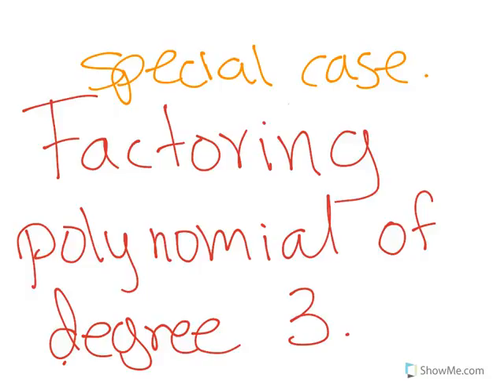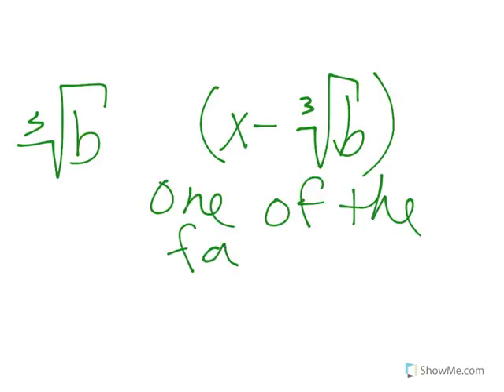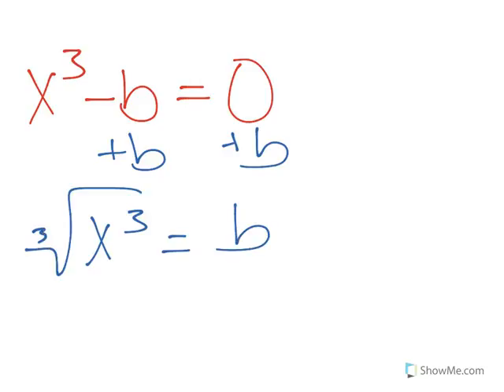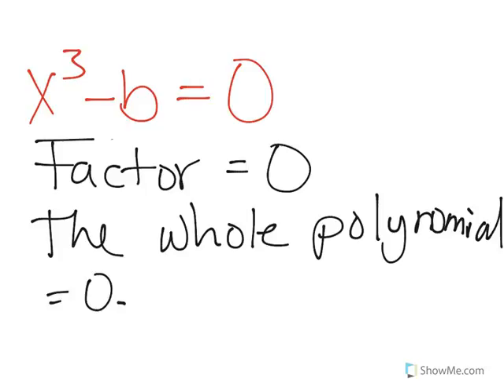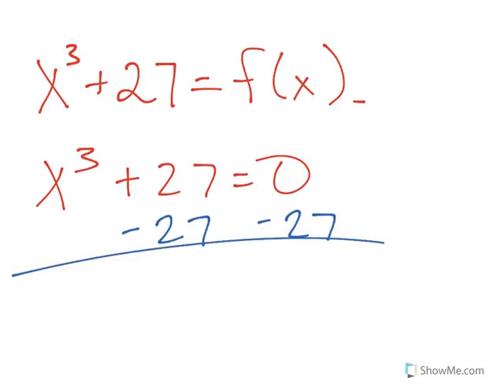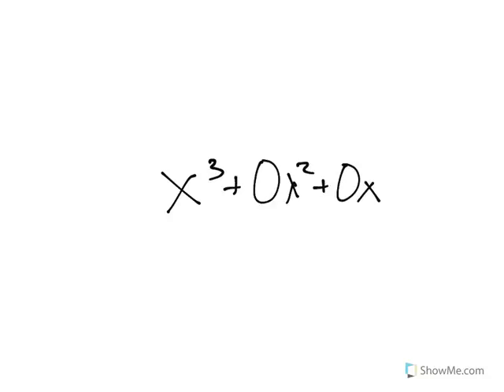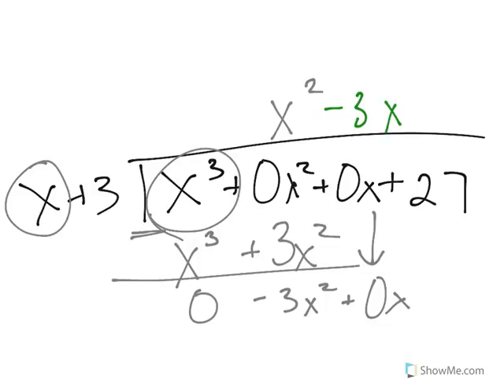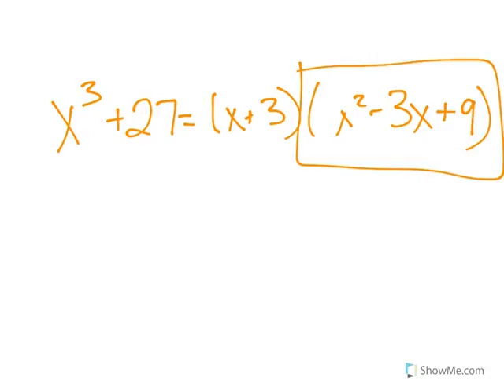factoring polynomial of degree 3